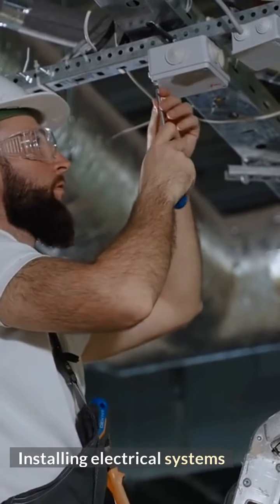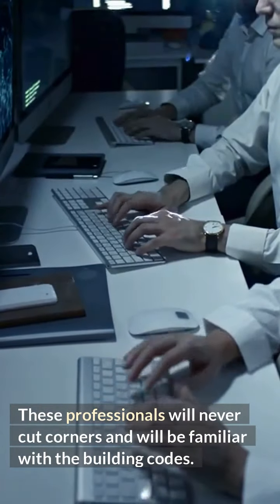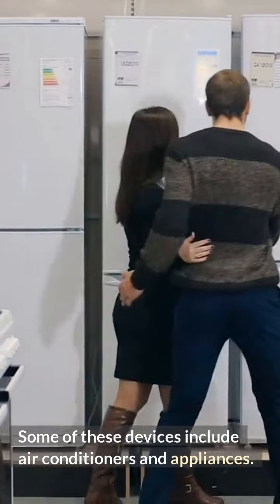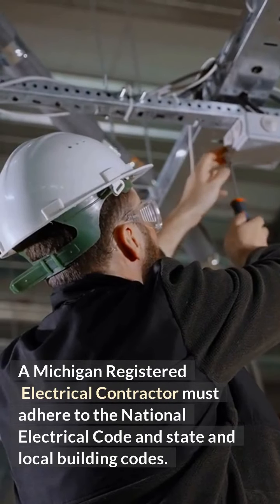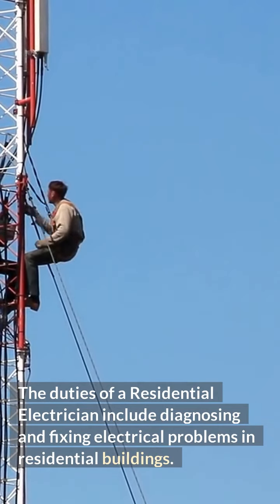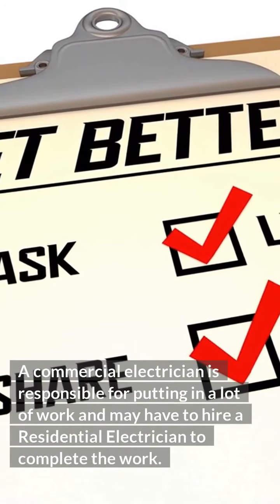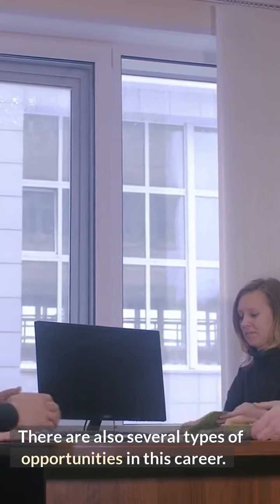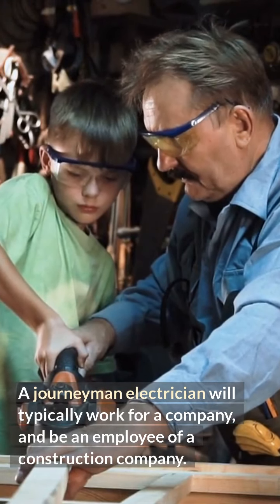Residential Electricians Frisco, TX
A Residential Electrician works in the home, installing electrical systems and wiring to keep homes safe and operating. This professional will use various testing devices and problem-solving techniques to ensure that municipal code requirements are met. He or she will also use hand tools and power tools, read blueprints, and use various codes to make sure that power is distributed safely. A good residential electrician should also be friendly and able to work under pressure. To become a residential electrician, you should be well-educated and skilled in reading blueprints.

A Residential Electrician should be licensed and have experience in the electrical industry. These electricians are required to follow the highest safety standards. These professionals will never cut corners and will be familiar with the building codes. Furthermore, they should have a surety bond to protect their clients from being cheated. This ensures that the electrician will finish the job correctly. This type of work is highly specialized and requires a skilled electrician.

A residential electrician should be able to handle all types of electrical installations. The task can involve dozens of feeders, devices, and equipment. The job is highly technical. Many of these electrical systems depend on electricity to operate properly. Some of these devices include air conditioners and appliances. The demand for residential electricians is predicted to increase in the future as more homes utilize solar energy. This is not a career for everyone, but if you love electrical work, a career as a residential electrician is right for you.

A Residential Electrician is required to follow a codebook that is based on the National Electrical Code. A residential electrician may work at a single location or in multiple locations. They may inspect existing wiring or troubleshoot issues. They may also be asked to train apprentices. A Residential Electrician is a professional who is certified and licensed to perform electrical projects. A Michigan Registered Electrical Contractor must adhere to the National Electrical Code and state and local building codes.

A residential electrician has a number of responsibilities. He will run cables and Romex. A residential electrician will be responsible for all these functions. Whether he installs lights or powering a home, he will also advise the homeowner on how to install and connect new electrical lines and equipment. This is a very important role for an electrician. If a homeowner wants a good home, he can hire a reliable and professional Residential Electrician.

The duties of a Residential Electrician include diagnosing and fixing electrical problems in residential buildings. A Residential Electrician will also install electrical wiring. A good understanding of electrical regulations and blueprints is essential for a residential electrician. Additionally, a Residential Electronics technician must be considerate of the privacy of customers. A good communication skills are essential. If you don't like to communicate with your customers, you should consider becoming a commercial electrician.

A Residential Electrician should also know the different types of electrical systems. They must be familiar with all the different types of electrical systems and their functioning. A commercial electrician is responsible for putting in a lot of work and may have to hire a Residential Electrician to complete the work. A Residential Electrician may work in a large building, but should always be aware of the dangers of working with electricity. He should also be familiar with the electrical system in order to provide assistance in emergencies.

A Residential Electrician may be involved in installing security systems, air conditioning units, and other electrical systems in residential buildings. The career can be lucrative, and the average salary of a Residential Electrician is $55,000 per year, which is nearly 10% more than the average for all construction jobs. As a result of their ability to diagnose electrical problems, an electrician can earn a high salary. There are also several types of opportunities in this career. You can work for a construction company or set up a small business for yourself. Maintaining electrical systems is important for industrial and commercial sectors, where you will work on troubleshooting and maintenance.

Big State Electricians-Frisco
15922 Eldorado Pkwy, Suite 500-152, Frisco TX